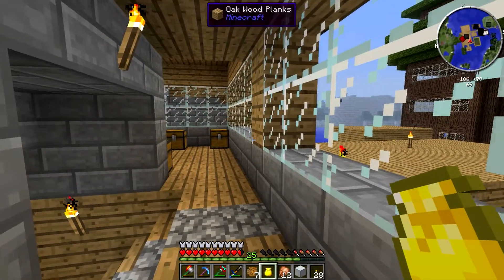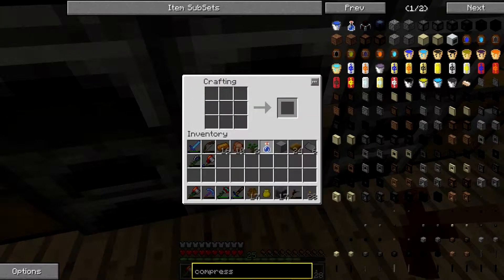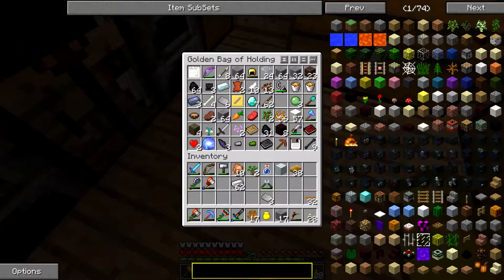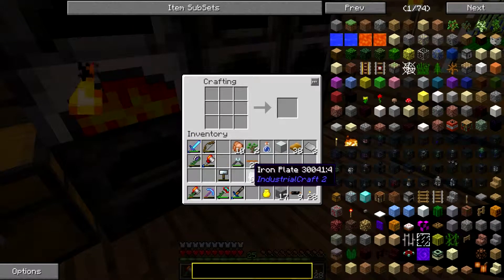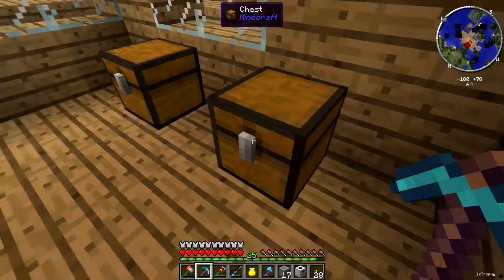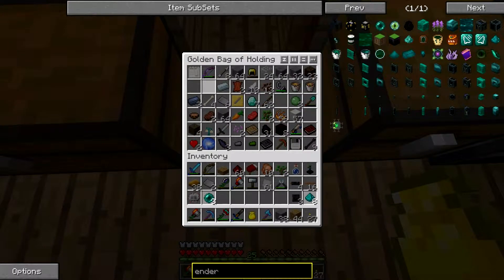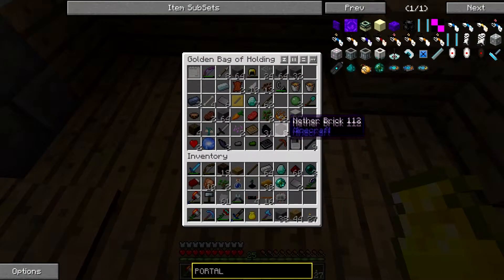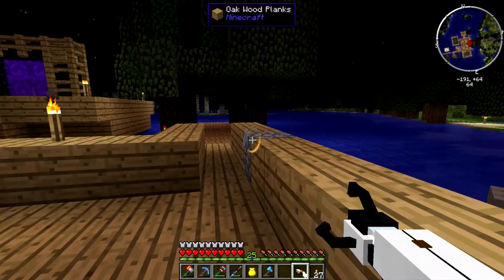Minecraft SUPER COOL FTB WORLD and the PORTAL GUN has ARRIVED!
Hey guys! Cedaet here!

Thanks again guys!  Take care!